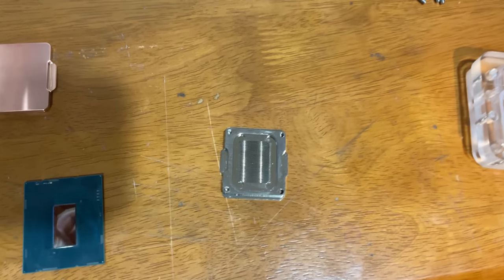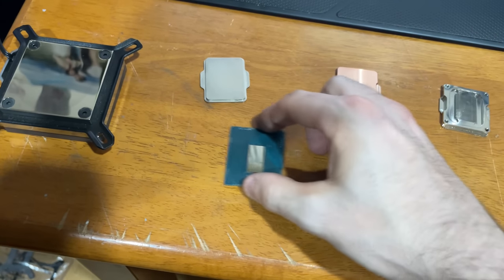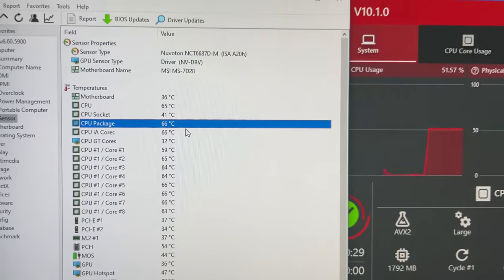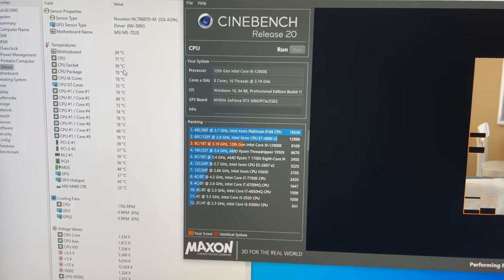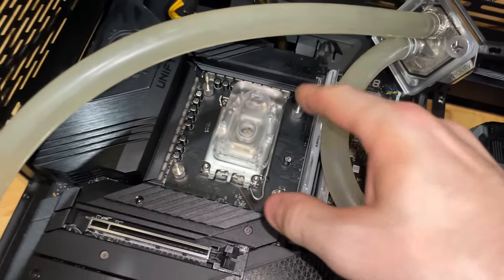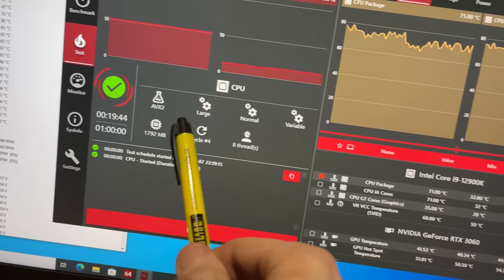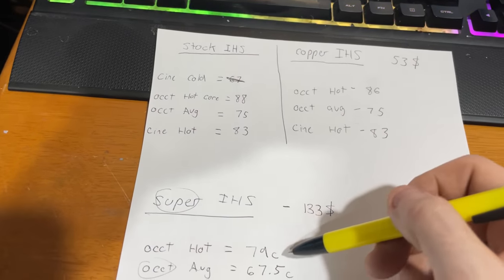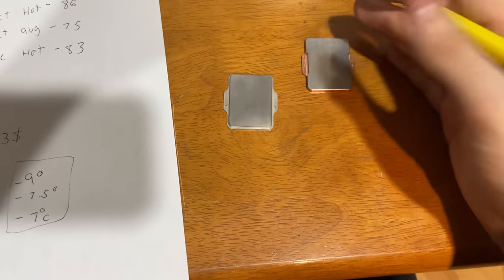12900k Direct Die Cooling VS Copper IHS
This Is How You Get 5.5Ghz.

Liquid Metal